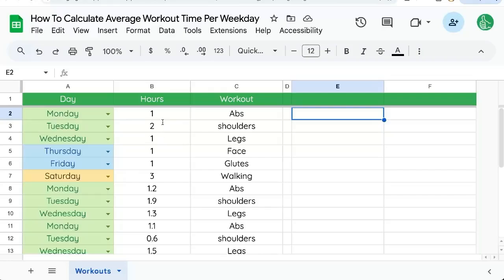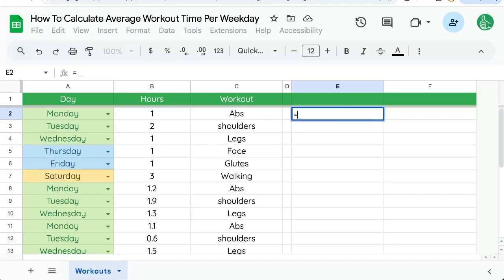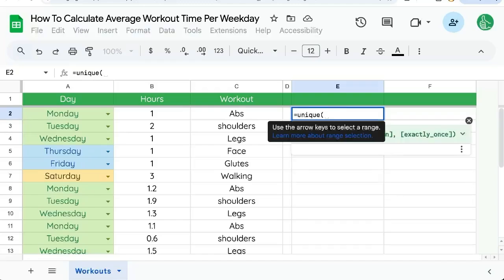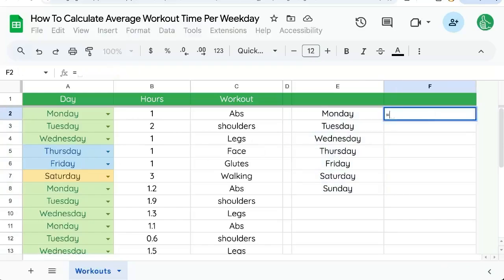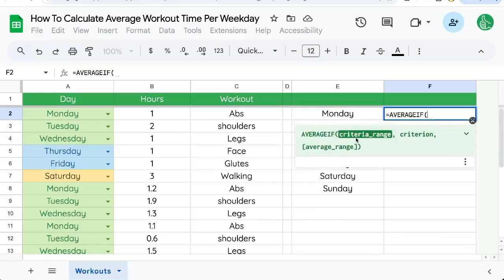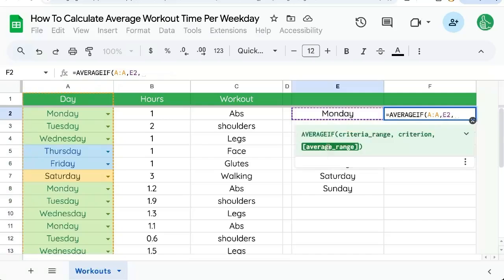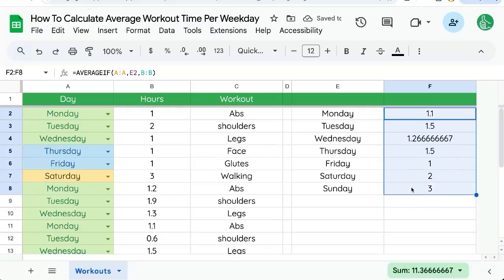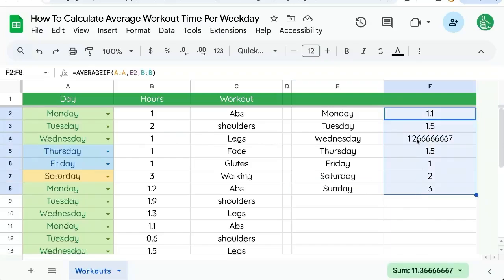How To Calculate Average Workout Time Per Weekday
Calculate Average Workout Time Per Weekday Using Google Sheets

In this tutorial, we'll walk you through how to calculate your average workout time per weekday using Google Sheets. You'll learn how to use the 'AVERAGEIF' function to determine which day of the week you work out the most. Join us to enhance your Google Sheets skills and achieve a more organized and efficient workflow.

00:00 Introduction to Calculating Average Workout Time
00:03 Setting Up the Data
00:22 Using the AVERAGEIF Function
00:42 Analyzing the Results
00:52 Final Adjustments and Tips
01:04 Subscribe for More Google Sheets Tips